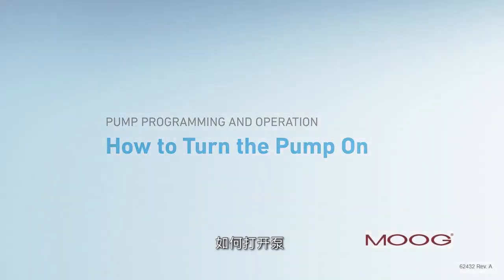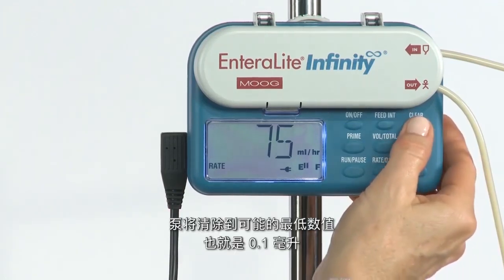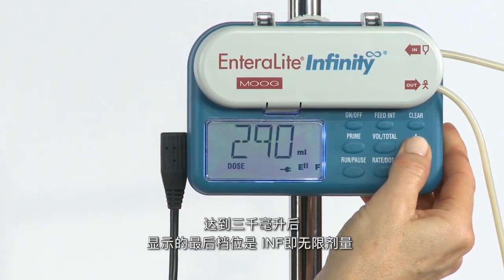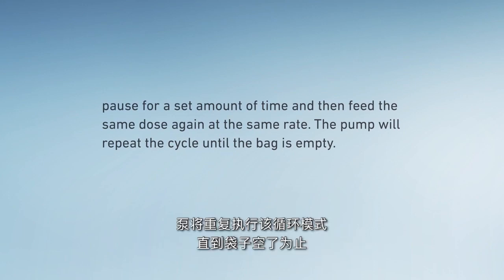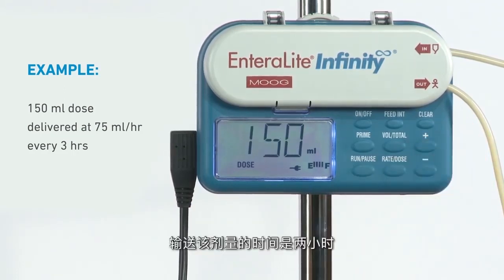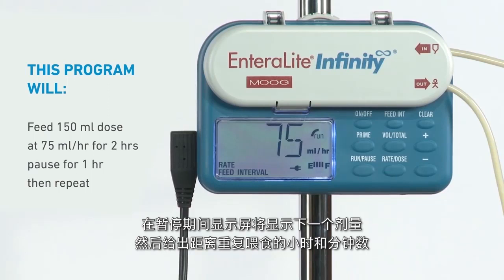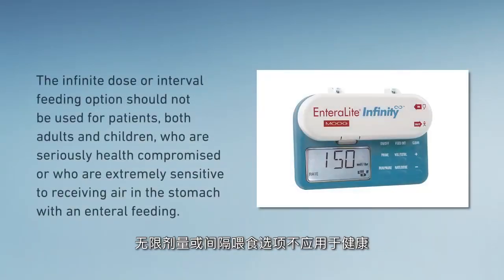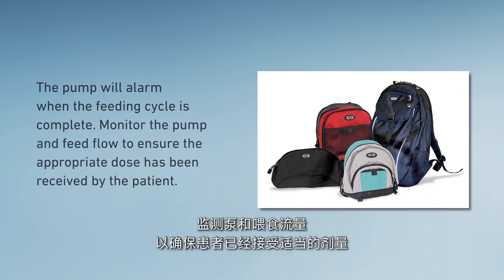Enteral Nutrition Administration: Infinity Pump - Cantonese